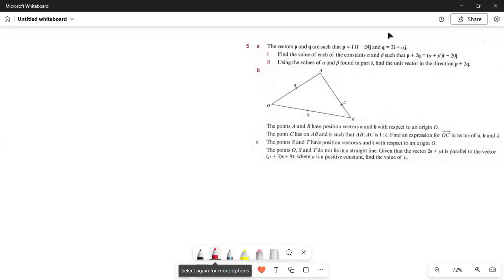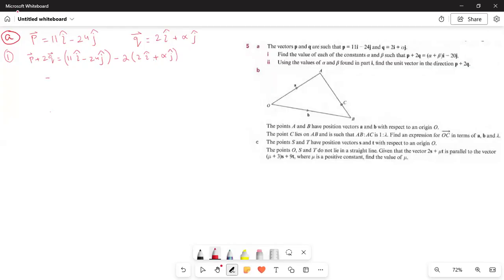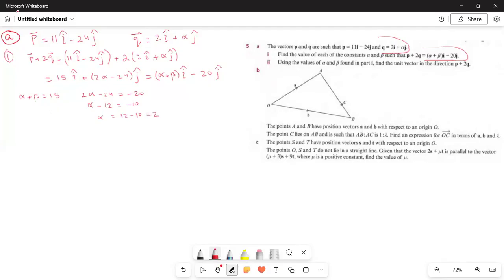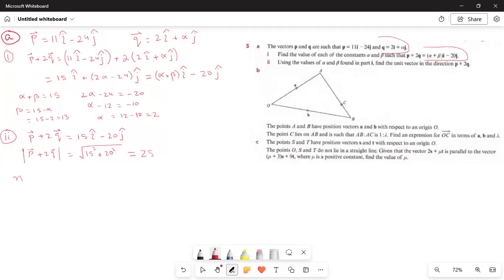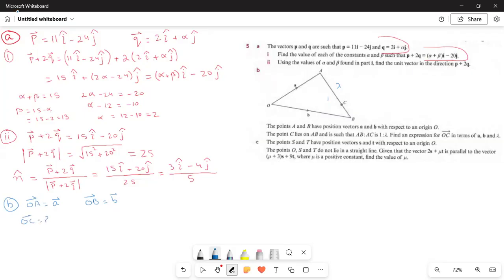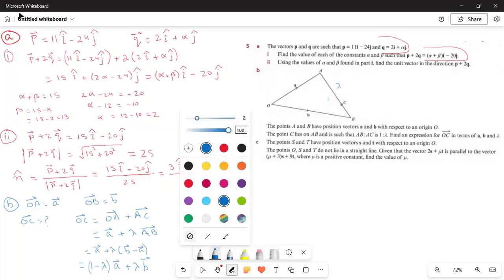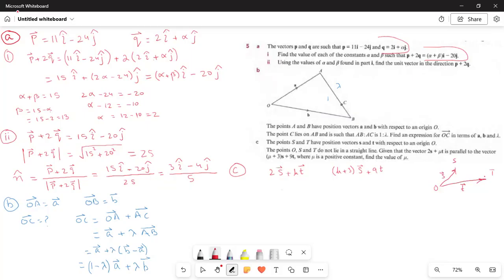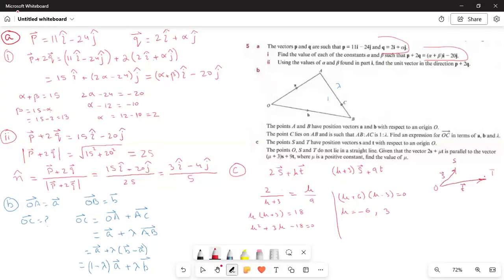0606/22/f/m/16 Q5 Chapter 13 Add Math Sue Pemberton 3rd edition | Past Paper Questions | IGCSE